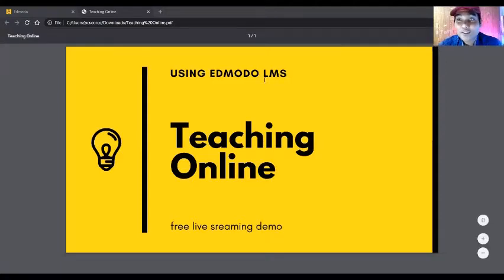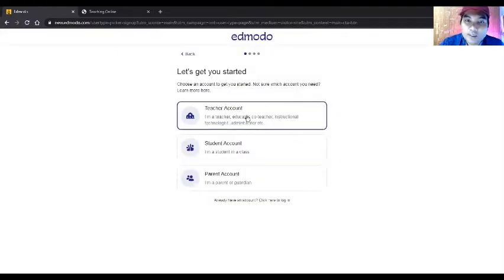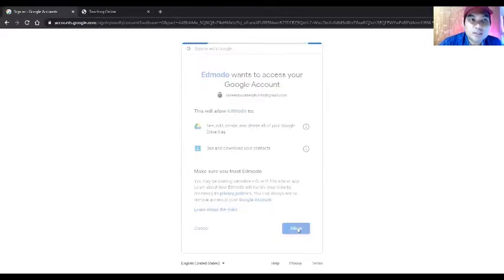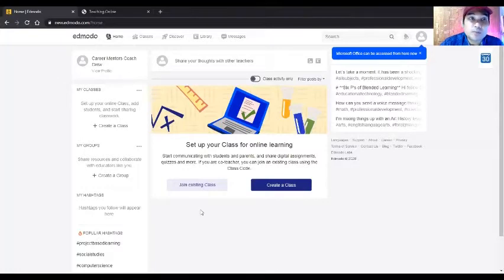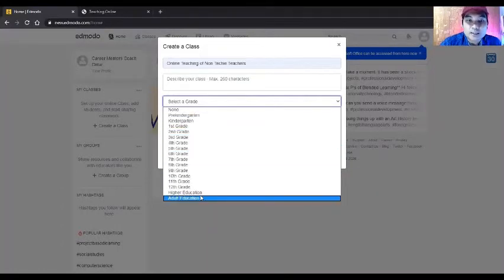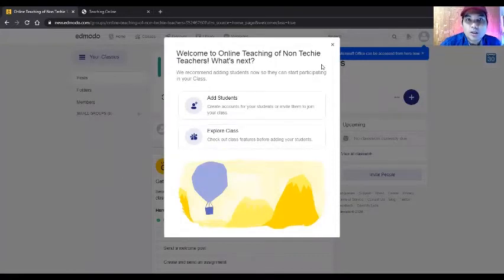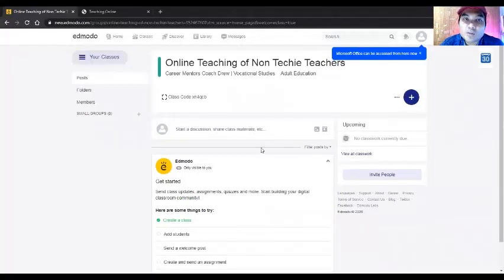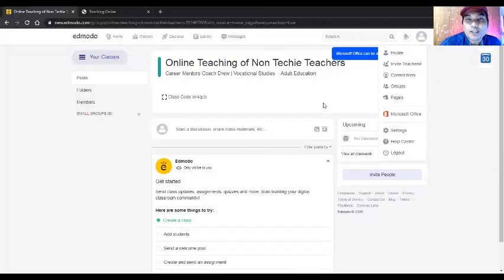EDMODO Tutorial for Teachers | How to Start Teaching Online 2020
New Edmodo is ideal if you are looking to deliver a blended learning course, teach online  or flipped classroom. It is also a good teacher tech for a fully online course. You need to combine the use of Edmodo. Edmodo is great for the homework part of your lessons. You can offer a place where the students can find the links, documents, videos etc. You can also add quizzes and assignments.   New Edmodo is easy to set up and then easy for your students to log in. It has very good security and good tracking. It is probably one of the most popular digital technologies available for free and is widely used in online teaching. The security options make it a good choice for teachers working in primary and secondary action. It offers a generous number of options for a free tool. I have used it extensively in my teaching and learning. It is ideal for short courses or courses where students might only be accessing the site 1-2 a week. The new edmodo also has very good tracking of students. So when students complete quizzes, assignments or add posts or replies, then the new Edmodo will track what they have done.

When you teach online, it is sometimes hard to know what your students see. So I show you both the teacher view and the teacher view so that you can understand what experience the students get too.